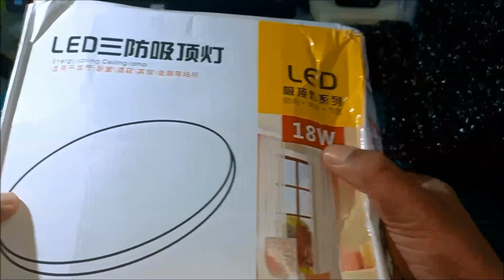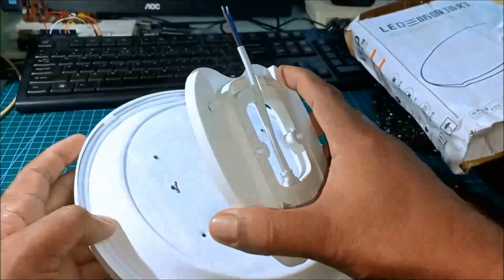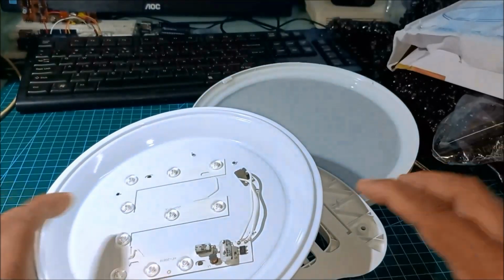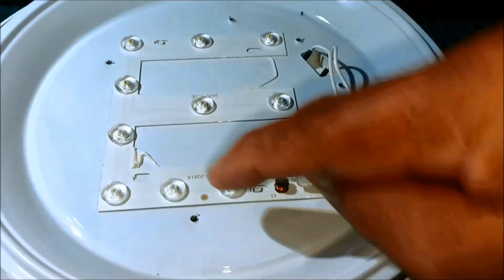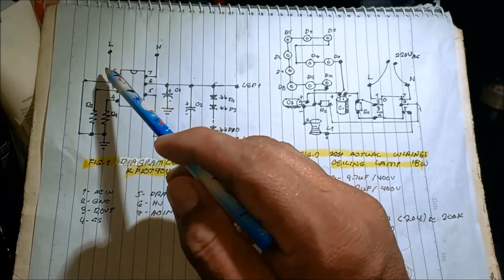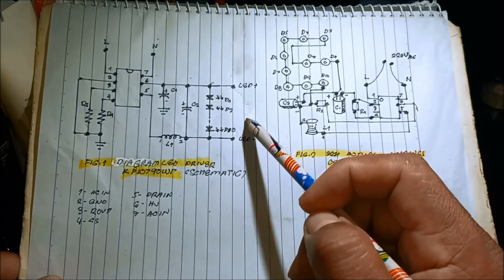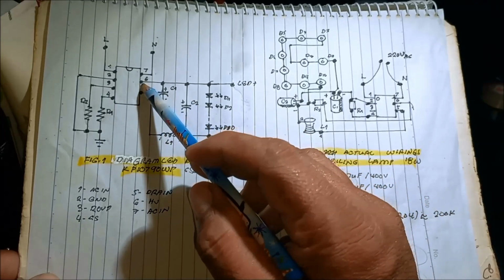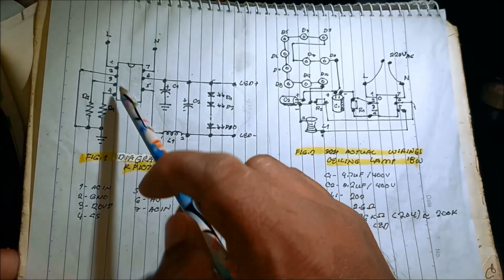LED Ceiling Lamp 18watts Teardown Analysis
Tearing Apart this LED Lamp to know how it works i bought from on-line store with Schematic Diagram Analysis